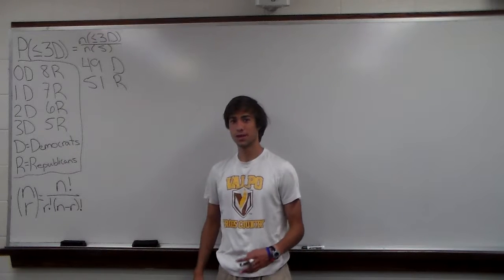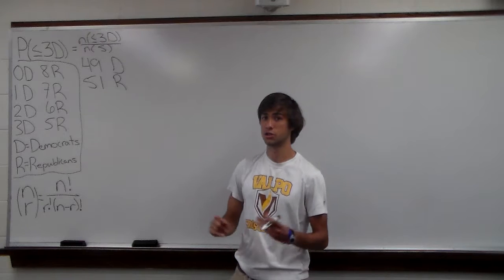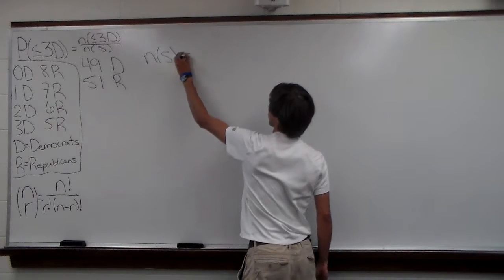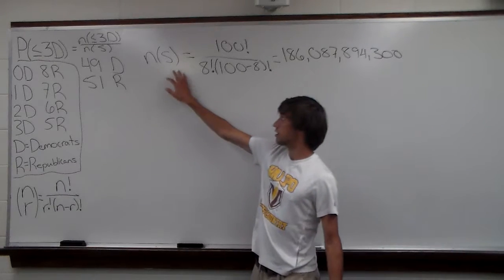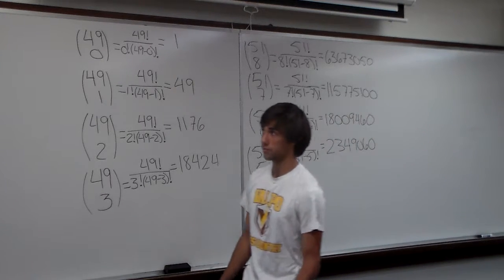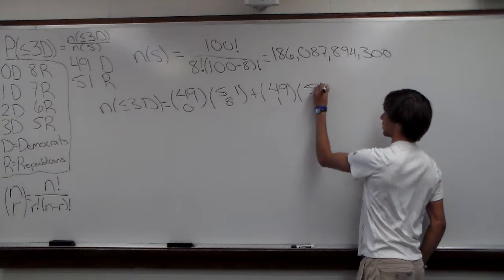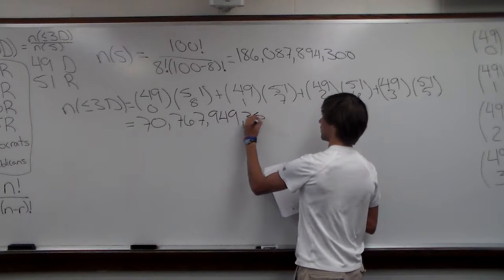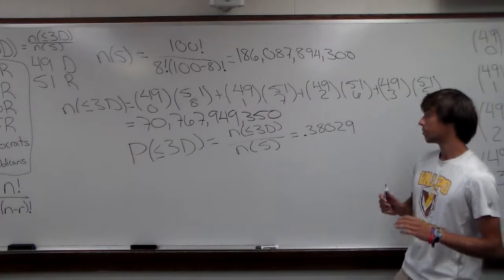Choosing Democrats and Republicans Problem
Video on how to do the problem about choosing Democrats and Republicans. For Valparaiso University Finite Mathematics students.